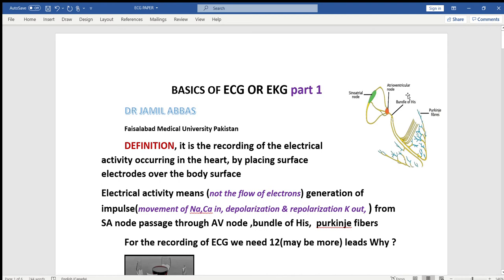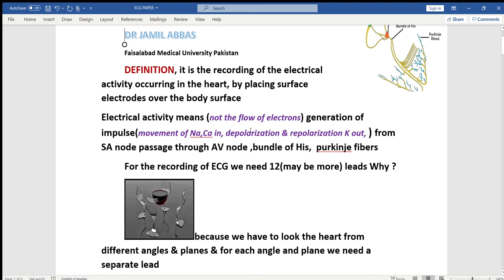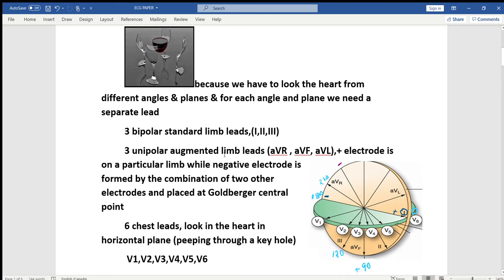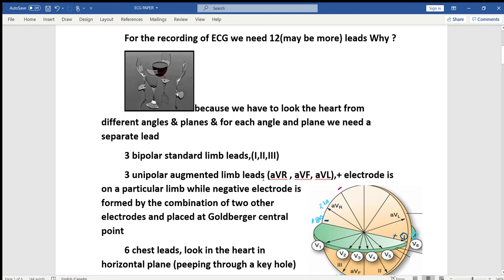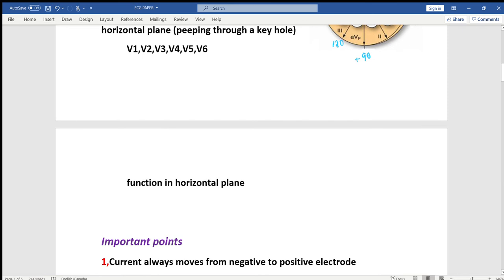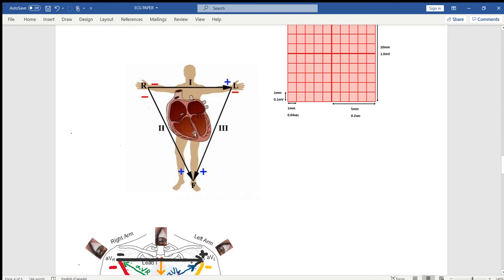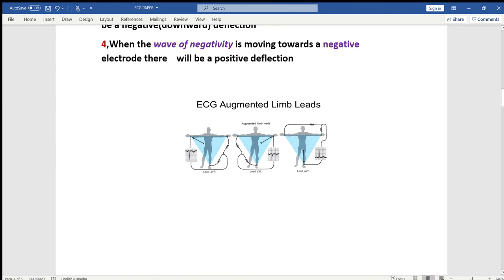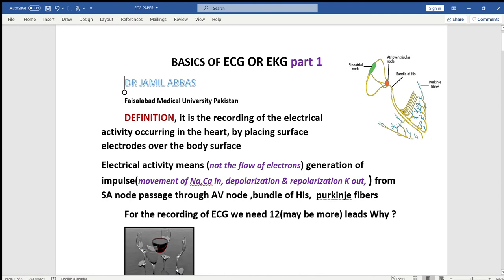ECG Part 1 Dr jamil Abbas